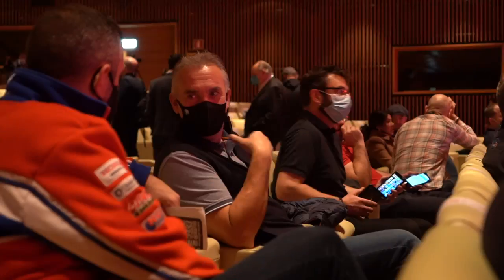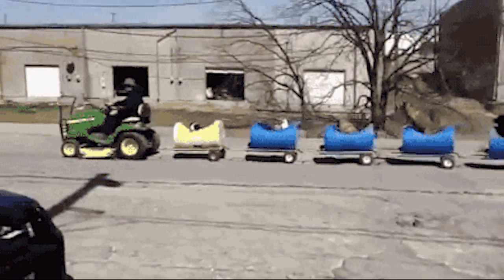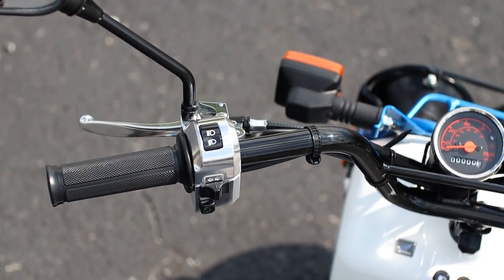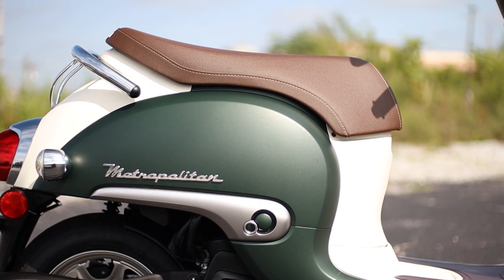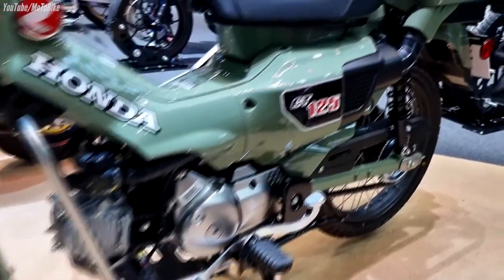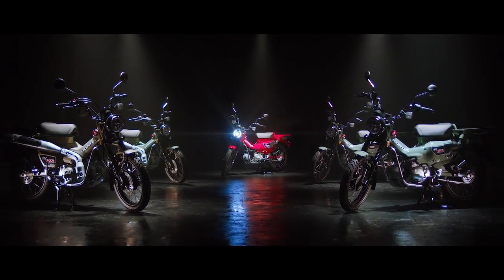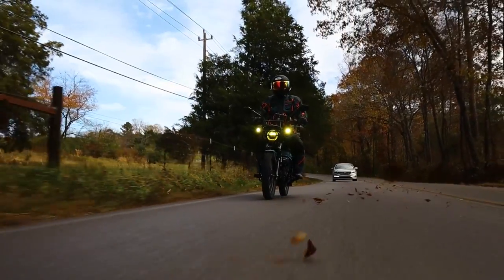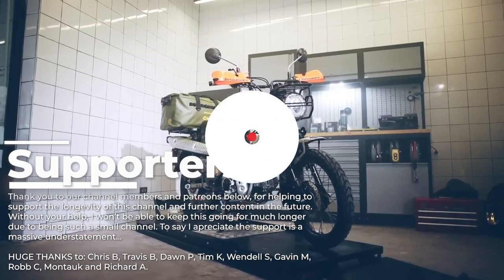New 2024 Models Released: Motorcycle & Scooter Lineup Announcement Review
New 2024 / 2023 Motorcycles & Scooters Released! Today we're taking a closer look at the latest new motorcycle and scooter models to be released from Honda. We've got everything from the new 2024 Honda Ruckus scooter to the 2024 Metropolitan (also known as the Giorno) which are part of the 49cc scooter model lineup from Honda and then we've got the new 2023 Honda Trail 125 / CT125 / Hunter Cub that's FINALLY been released for the US market from American Honda with some new changes! We'll dive into what those new 2023 CT125 / Trail 125 changes are for the USA, sadly no 5-speed transmission but there were some other upgrades we'll dive into. Plus we'll let get into the 2023 Trail 125 dealer release dates for the USA as well as the release dates for the 2024 Ruckus (NPS50) and Metropolitan too, so you know when to expect them in stock at your local Honda motorcycle and scooter dealership! And last but not least, of course we'll dive into colors and what kind of price tags you'll find for the new CT125, Ruckus and Metropolitan.

In case you missed them, here are some more new 2023 and 2024 motorcycle & scooter news to check out:

☆ Looking for some Honda motorcycle & scooter accessories and parts to make it more friendly for the style of riding you'll be doing? and help support what I'm doing here in the process!

☆ Stay updated with the latest Honda Motorcycle News and MORE by signing up for my Email Newsletter

0:00 New 2024 / 2023 Motorcycle Announcement Released!
0:38 2024 Honda Ruckus 49cc Scooter
1:22 2024 Honda Metropolitan 49cc Scooter
1:57 2023 Honda Trail 125 / CT125 USA
3:05 SUPER IMPORTANT!